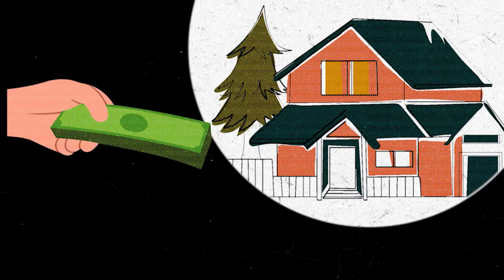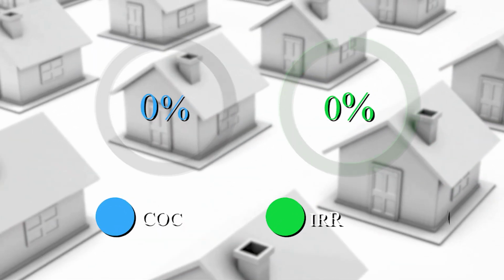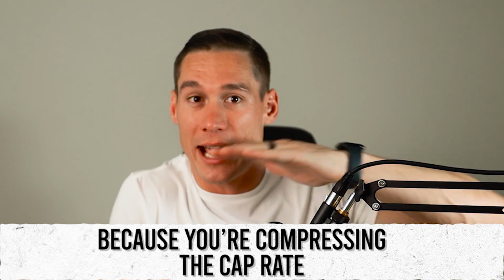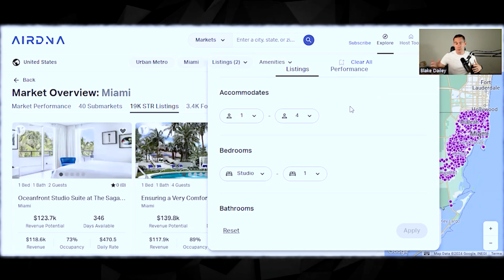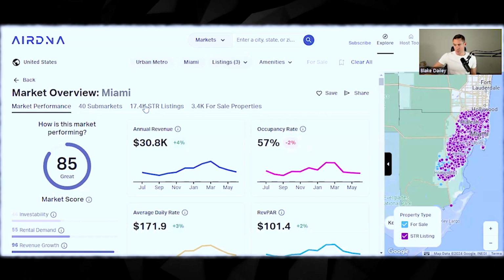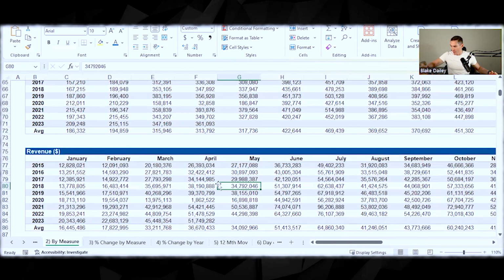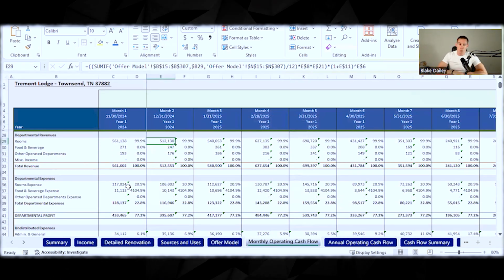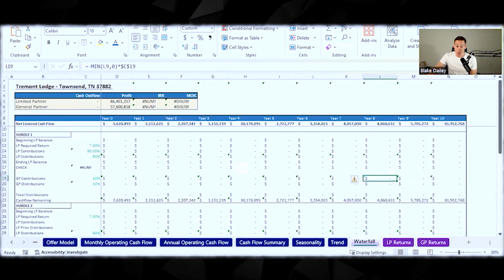How To Analyze A Boutique Hotel (Full Analysis Breakdown)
Ever wondered how in the world you actually analyze and underwrite a Boutique Hotel? This video goes super deep into the details about all of the main factors you should be thinking about, as well as the factors I personally see the most important. I also paint a picture behind the "why" these are important as well.

Interested in learning about how to buy and operate your own Boutique Hotel?